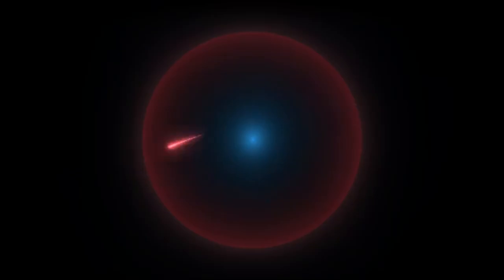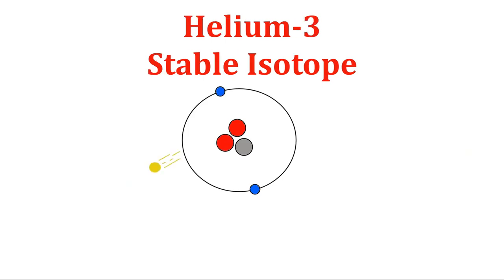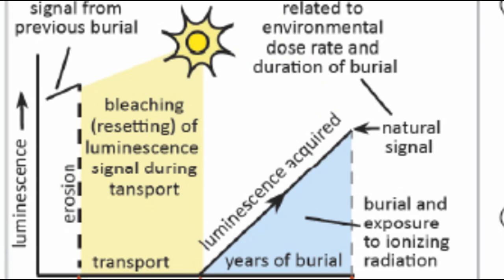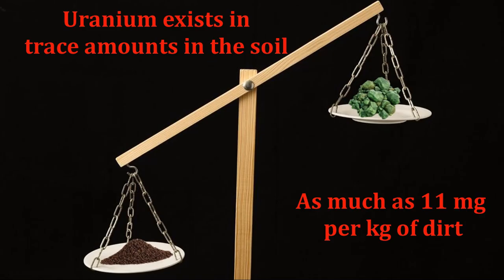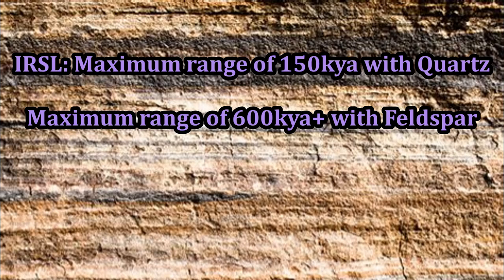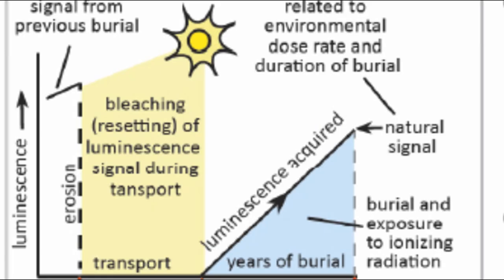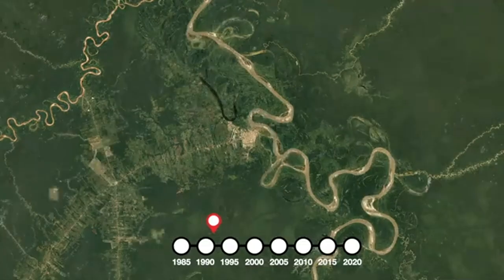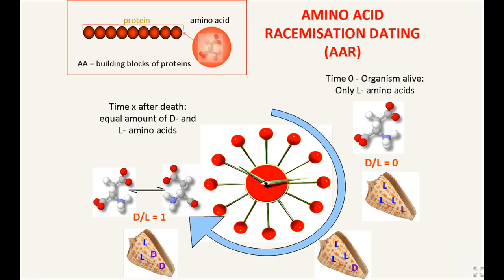Absolute Dating -- Luminescence Dating | How Do Scientists Determine the Age of Ancient Objects?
How do Scientists determine the age of ancient objects?
Absolute Dating is a topic that is fundamental to every topic that will be discussed. The point of this first series is to prove that we have multiple ways of measuring extreme lengths of time. Luminescence Dating, the topic of this video, can see as far back as one million years into the past, with a 5% margin of error. The way it does so is rather surprising-- This natural clock is found in the soil beneath our feet. Luminescence Dating depends on the behavior of atoms, and how trace amounts of radiation interact with atoms in unique circumstances.

SOURCES
Information References

IMAGE REFERENCES
Luminescence figures from elements: usu.edu
Ionizing radiation in a crystal lattice: researchgate.net
Photon absorption light.physics.auth.gr
Thermalluminescence intibs.pl